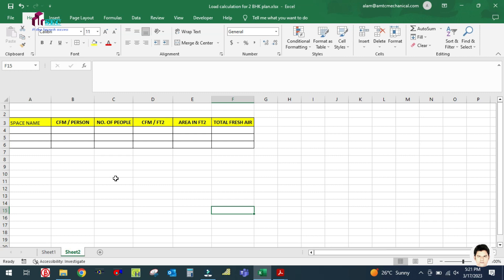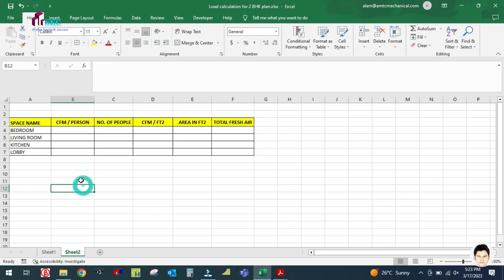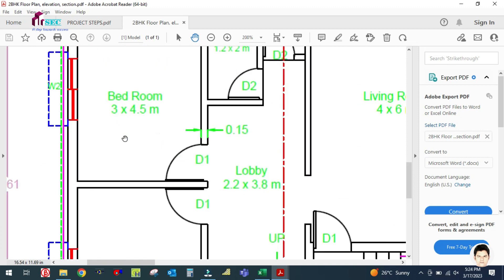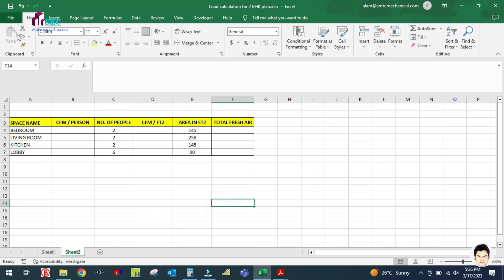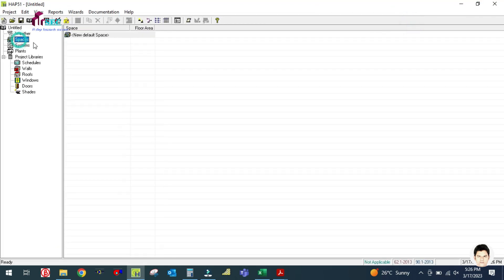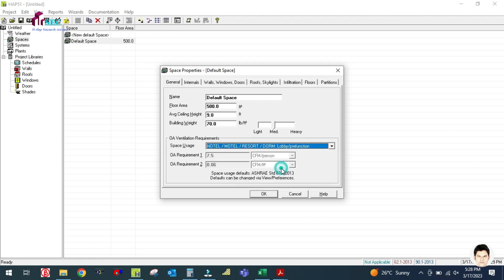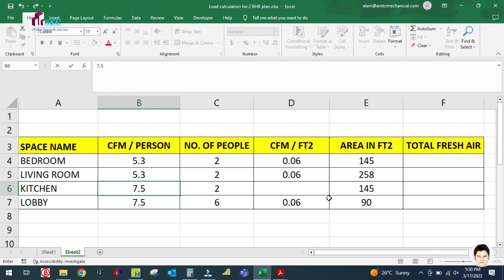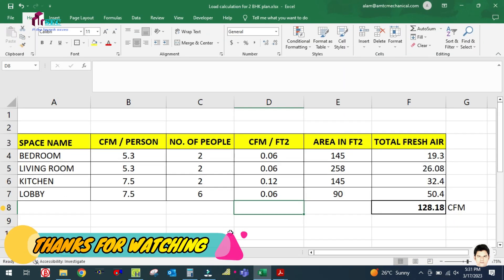STEP-4 I FRESH AIR CALCULATION I HOW TO CALCULATE FRESH AIR FOR BREATHING ZONE I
STEP - 3 I PACKAGE AC SELECTION I HOW TO SELECT PACKAGE AC I पैकेज AC कैसे सेलेक्ट करें I

STEP-3 I HVAC PROJECT EXECUTION I AC SELECTION I MACHINE SELECTION I AC कैसे सेलेक्ट करें I